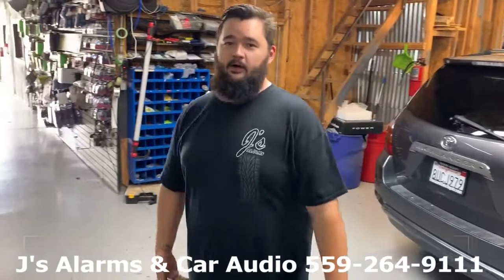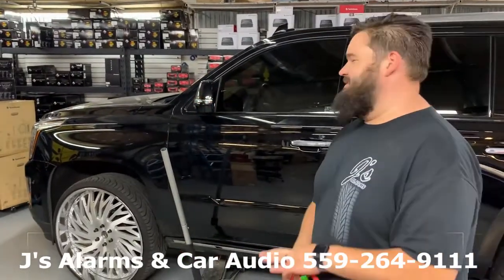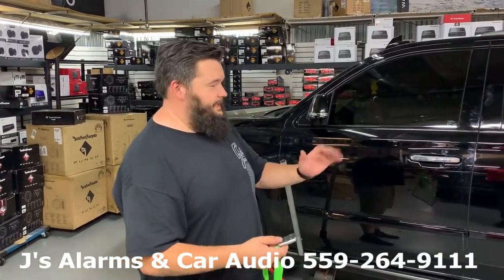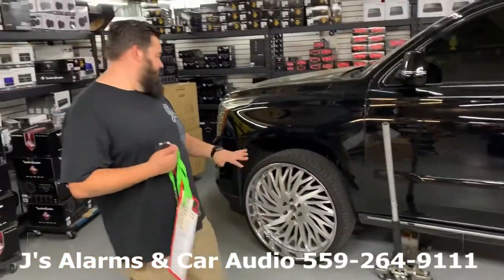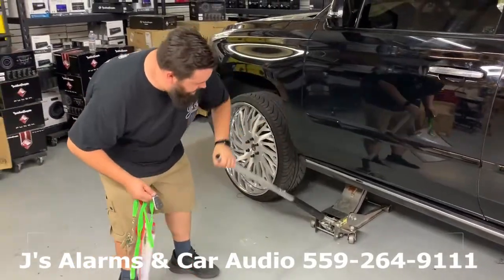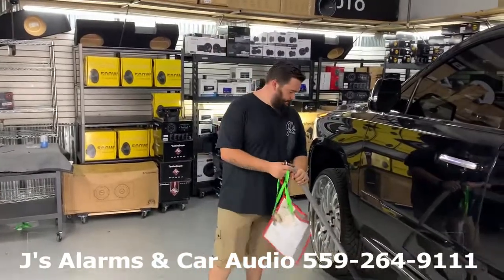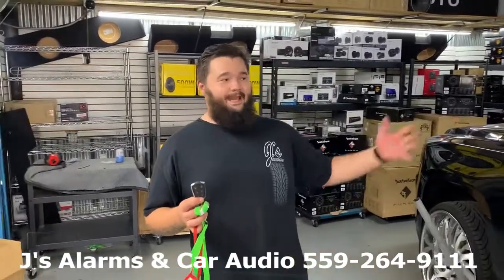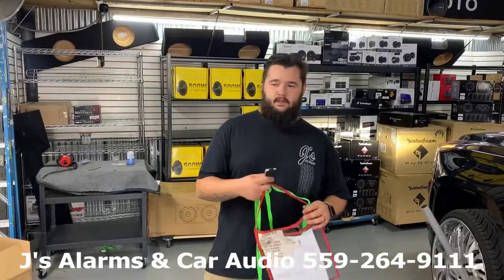J's Alarms Factory Alarm Add On Protection For Glass, Rims, and Catalytic Converter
This is showing how we can use your factory remote control to control our aftermarket system to give your vehicle more protection.